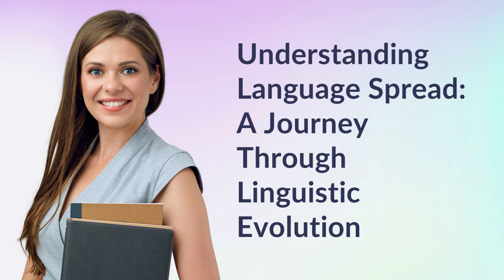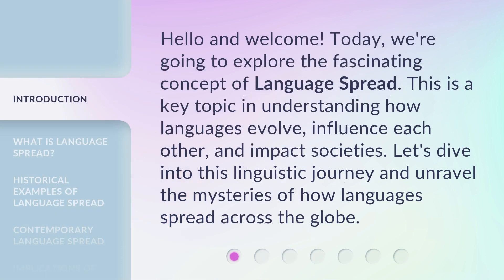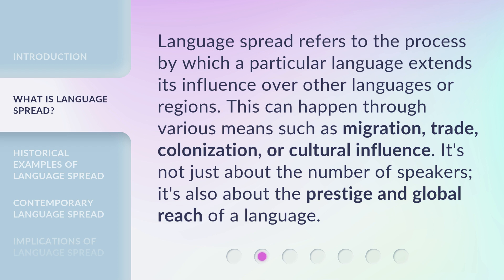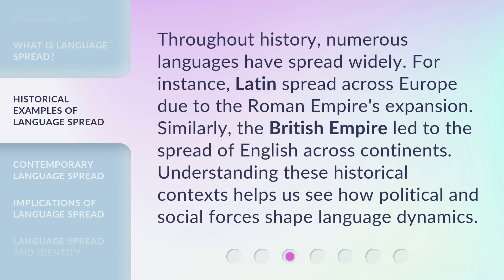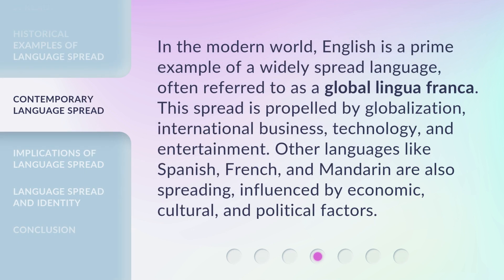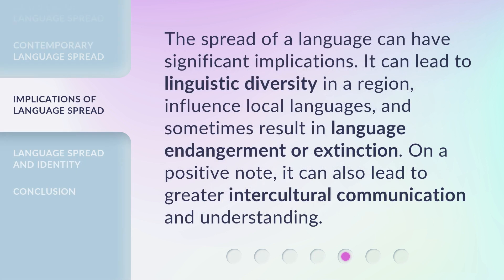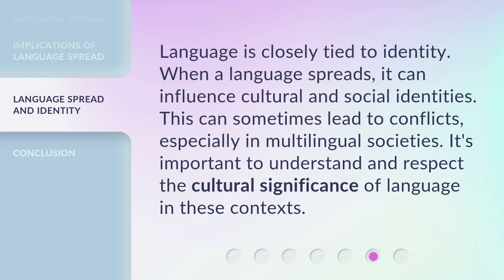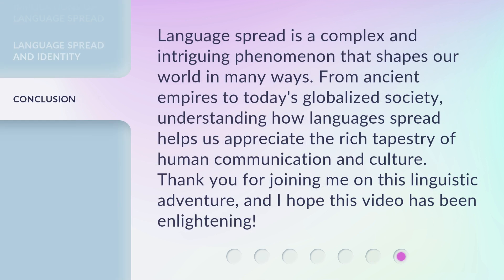Understanding Language Spread: A Journey Through Linguistic Evolution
Decoding Language Spread: Exploring the Evolution of Linguistics • Embark on a captivating journey through time as we unravel the fascinating story of how languages evolve and spread across the globe. From ancient civilizations to modern-day societies, this video delves into the intricacies of linguistic evolution, shedding light on the diverse influences and factors that shape our communication patterns.

00:00 • Introduction - Understanding Language Spread: A Journey Through Linguistic Evolution
00:31 • What is Language Spread?
00:57 • Historical Examples of Language Spread
01:22 • Contemporary Language Spread
01:51 • Implications of Language Spread
02:14 • Language Spread and Identity